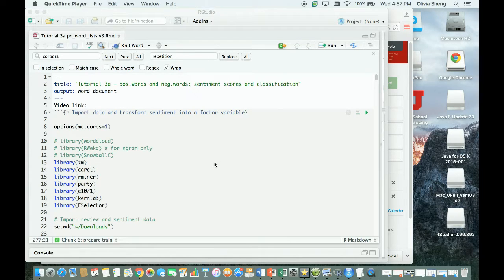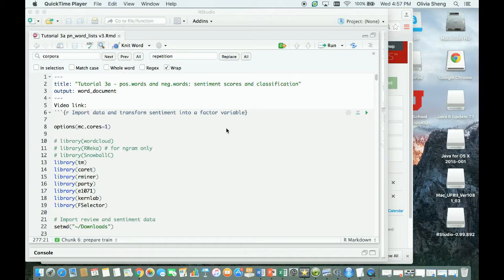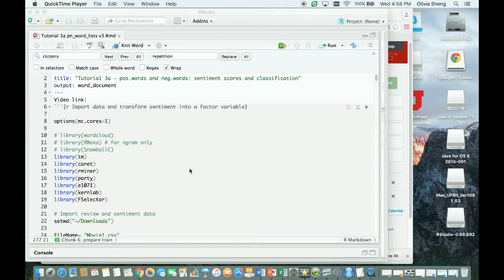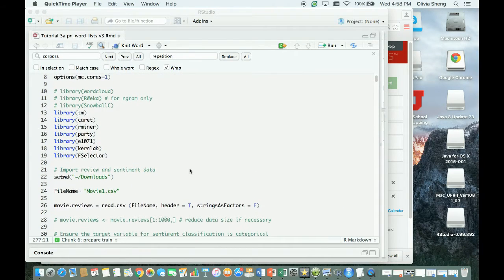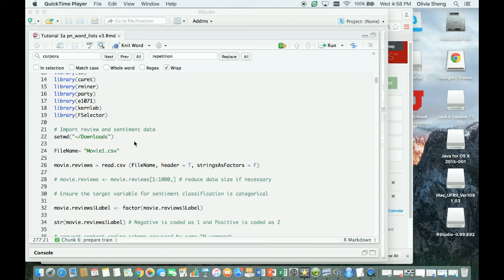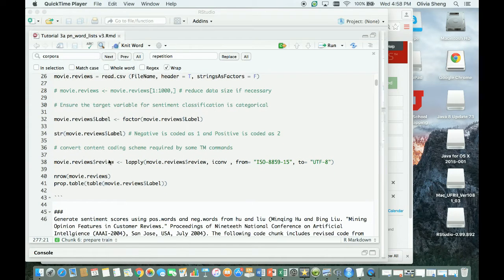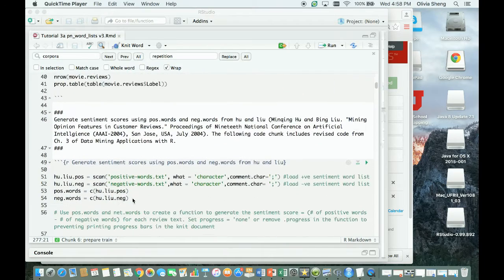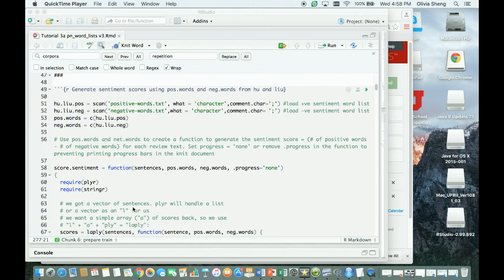R Tutorial 3a Sentiment Lexicon 720p